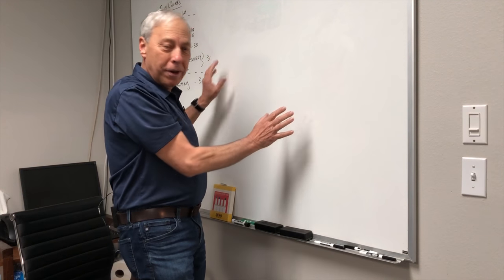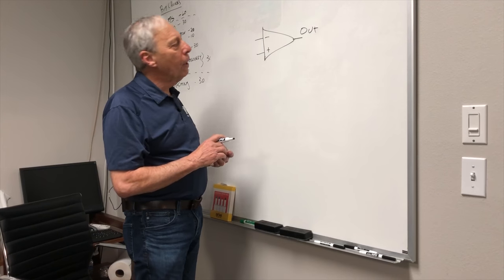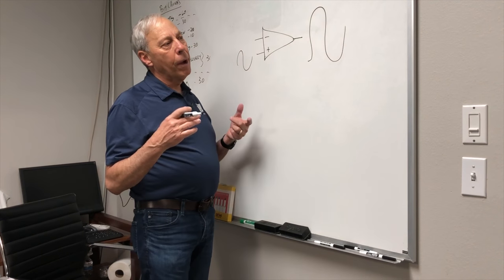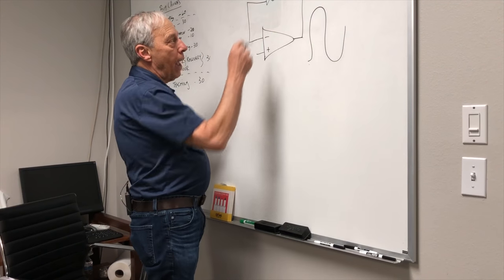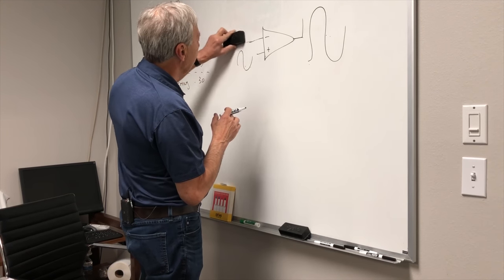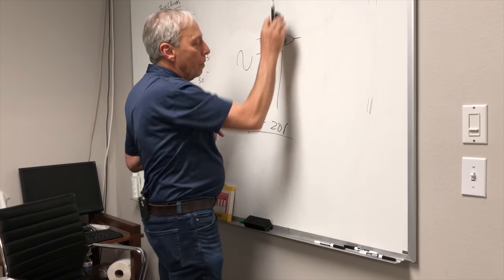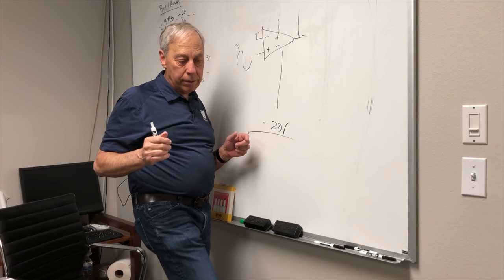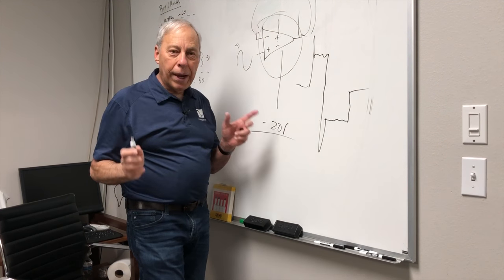Negative feedback in audio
What is negative feedback? How does it work and what does it do the sound quality of audio, especially in a high end system? Learn the inner working of negative feedback in language you'll understand.